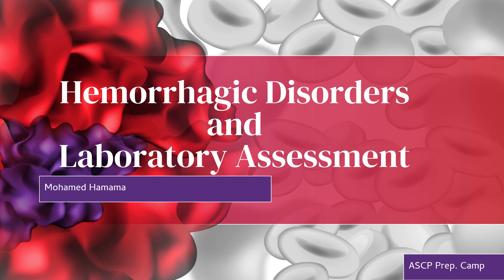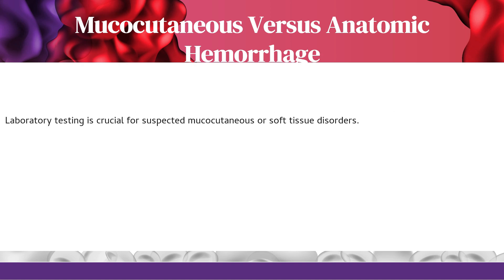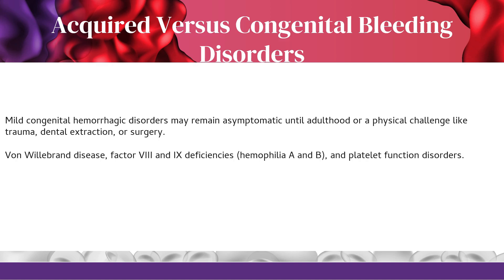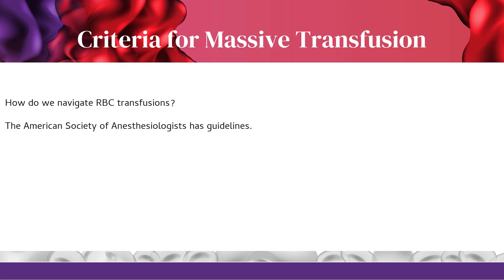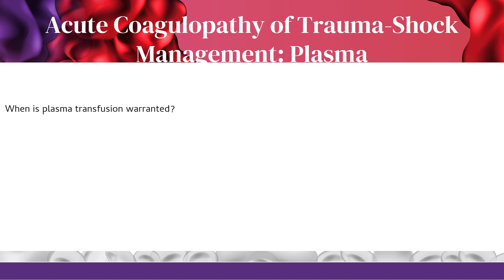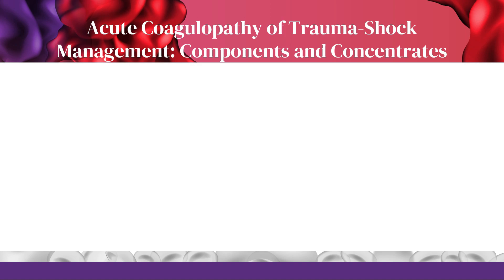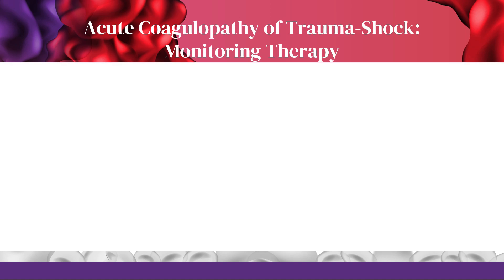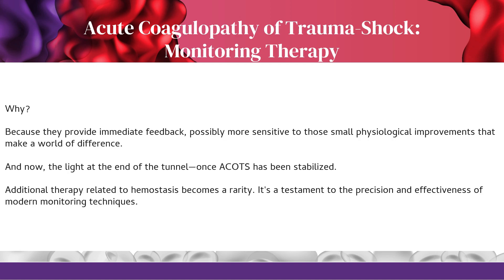ASCP | MLS | MLT | Part 1 | Hemorrhagic Disorders and Laboratory Assessment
Unlocking the Mysteries of Bleeding Disorders: From Localized to Generalized, Soft Tissue to Mucocutaneous. Join us in this insightful YouTube video as we dive deep into the causes of bleeding disorders, distinguishing between localized and generalized, soft tissue and mucocutaneous, and acquired versus congenital bleeding. Discover the crucial laboratory tests that provide clarity on acquired hemorrhagic disorders resulting from trauma. Don't miss this expert breakdown for a comprehensive understanding.